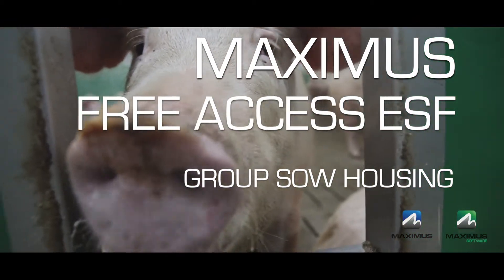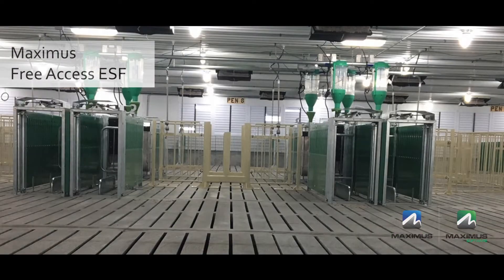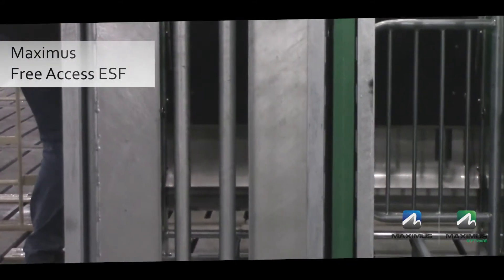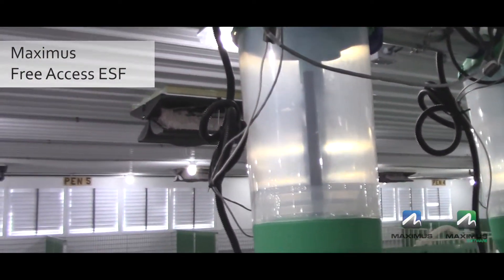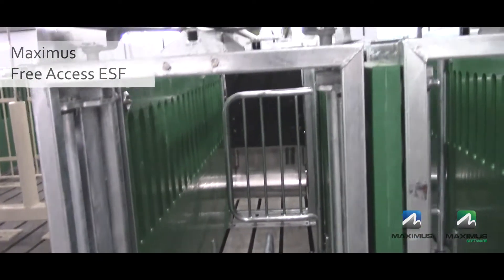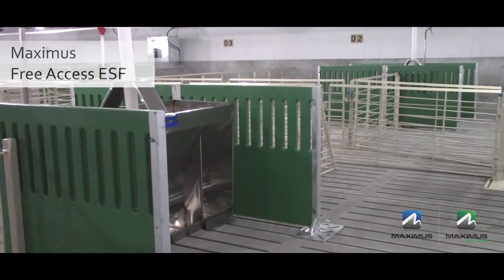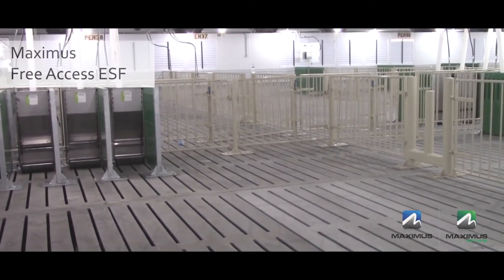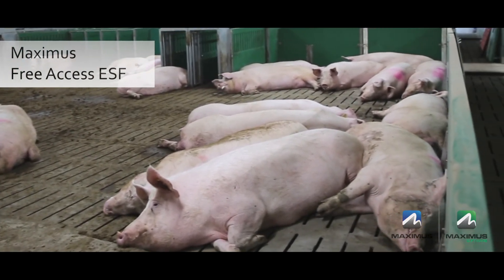Maximus Free Access ESF | Wolf Creek Sow Unit, Missouri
This farm is a 4600 head Multiplication sow unit for Choice Genetics. It is set up with the Maximus Free Access ESF system.

“It ties together with the Maximus controller and the Maximus Software for a fully integrated system. It completely takes into consideration normal natural sow behaviors, reduces competition for feed, reduces the need for pre-training and provides the most durable safe environment for sows and guilts in a loose housing setting.”
– Robert Drew, Free access ESF Specialist